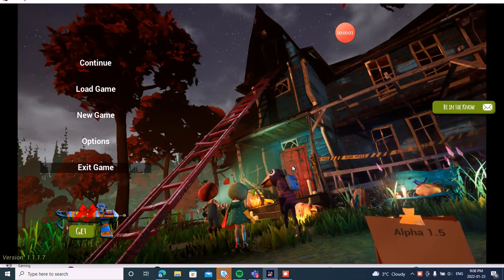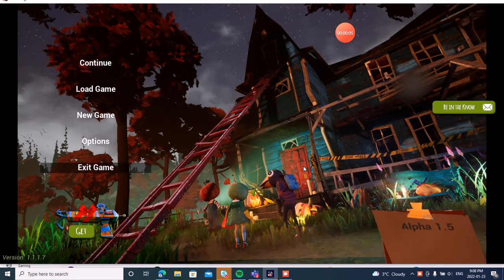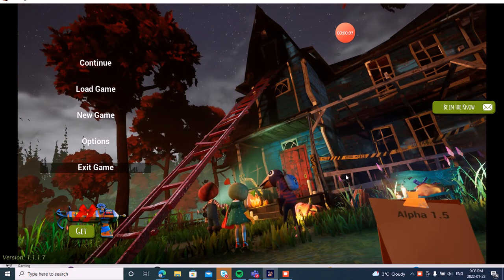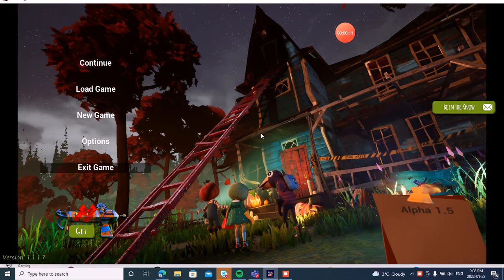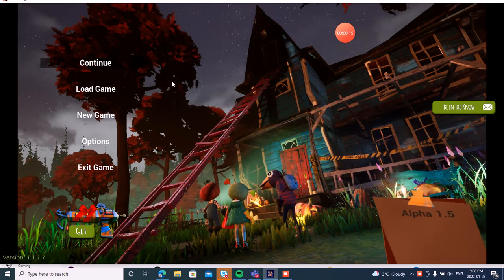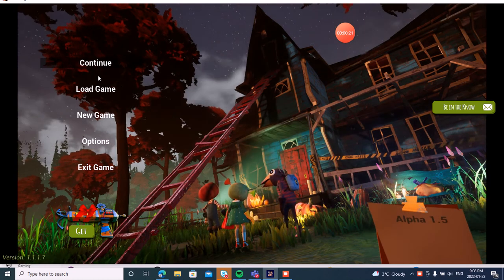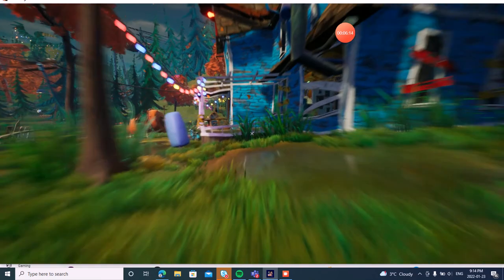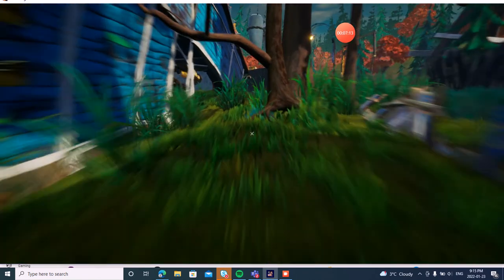WHAT IS THAT THING?| hello neighbor 2